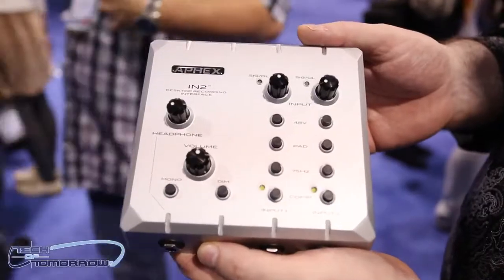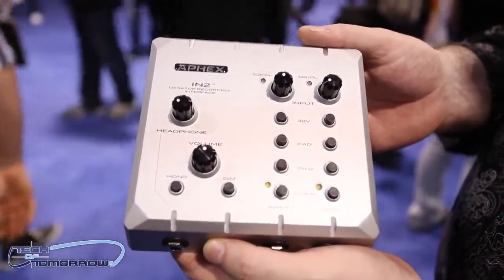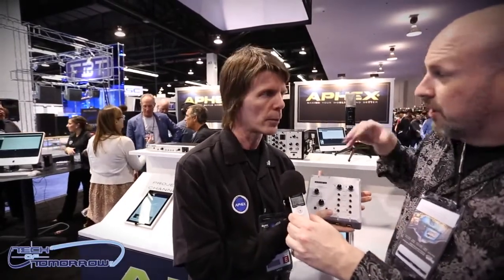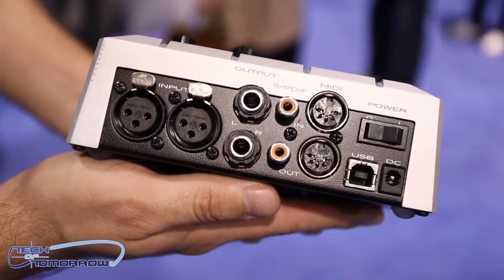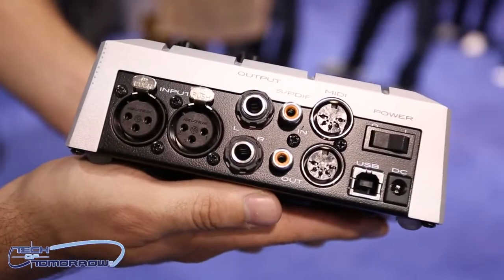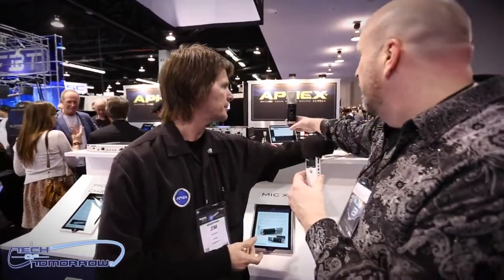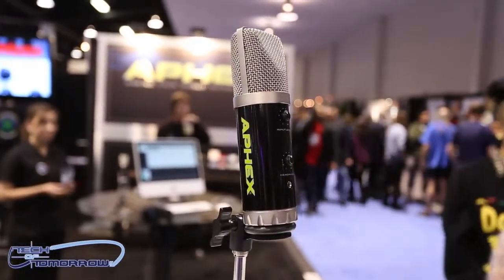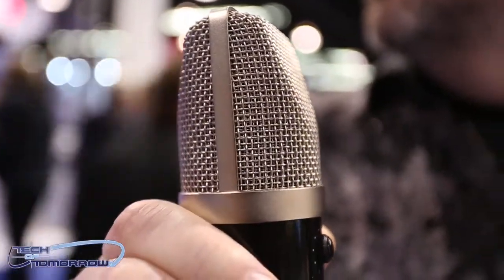First Look Aphex Microphone X USB Mic IN2 Audio Interface Hands On